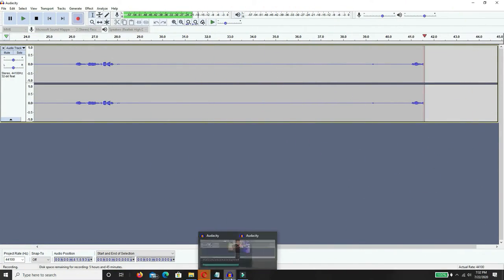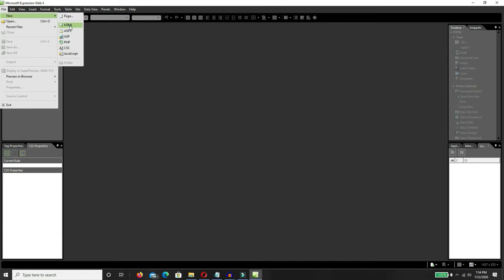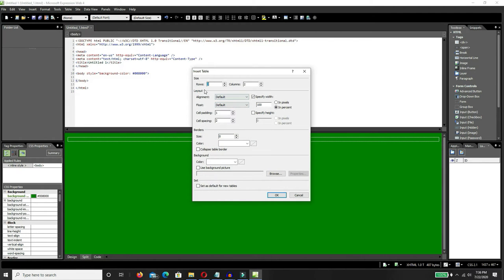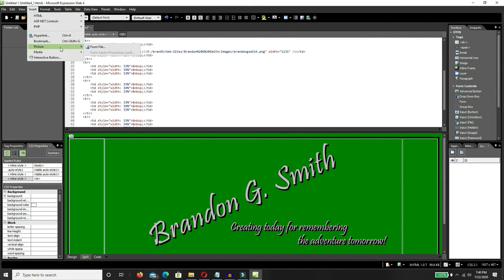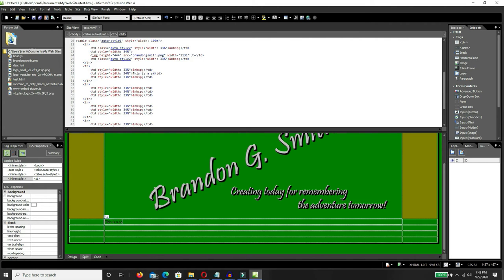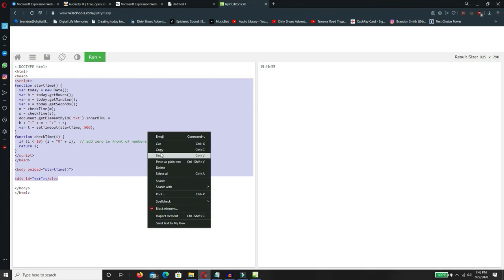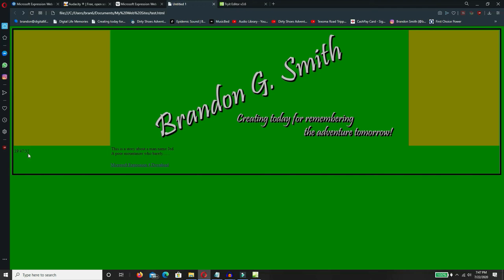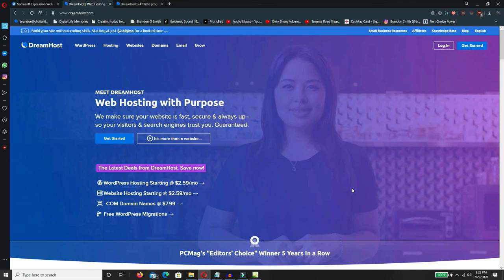How To Build A Basic Web Page | Simple And Easy Web Hosting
So you want to know how to build a basic web page and not sure where to start?  You are in luck today.  And, you do not need to know HTML to make a webpage.  Plus I'll introduce you to a simple and easy web hosting site.  Keep in mind, this is a very basic how to video.  I will not go in to details in this video.
The tool I use is Microsoft Expression Web 4 and it is free to dowload
And when you are ready, you can host your new site on Dreamhost, check them out
If you are looking for a friendly and honest photographer/videographer, look no further.  For more information you can also visit my temporary web